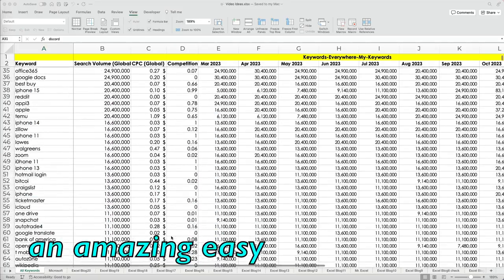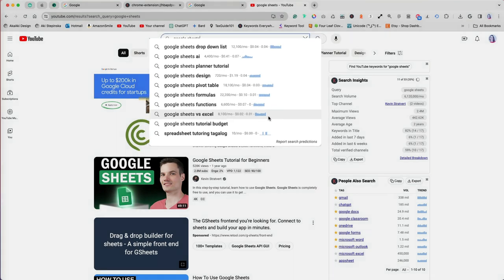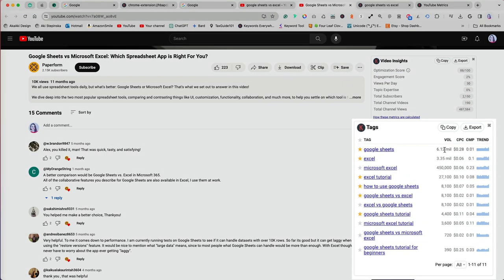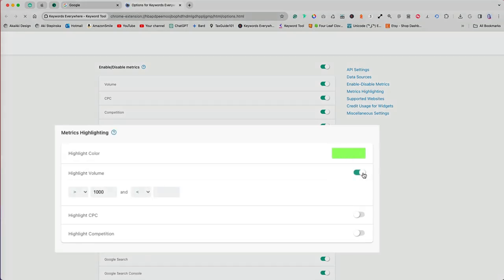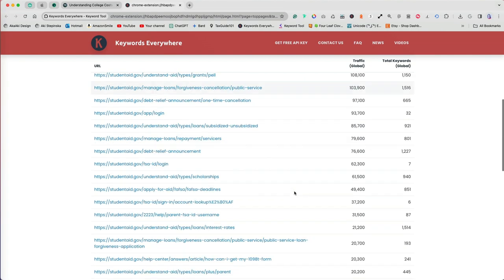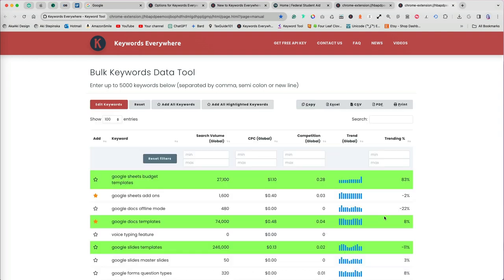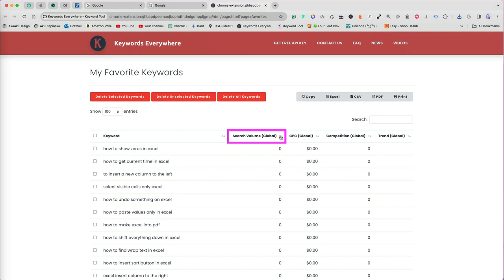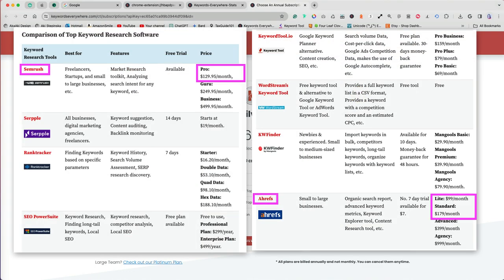Search for Keywords, Volume and CPC Data with Keywords Everywhere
Learn how to download keyword search volume data on Google, YouTube, Amazon or other sites or pennies on a dollar. You can use Keywords Everywhere to download data on the most popular web pages on your selected topics, with traffic data going back a year.

Chapters---
00:00 - Intro
00:58 - Get API Key
01:26 - Keywords Everywhere on YouTube
03:33 - Keywords Everywhere on Google
04:40 - Change Settings
05:57 - Top Page Data with Keywords Everywhere
07:49 - Bulk Keywords Data
08:55 - My Favorite Keywords List
10:22 - Price & Statistics